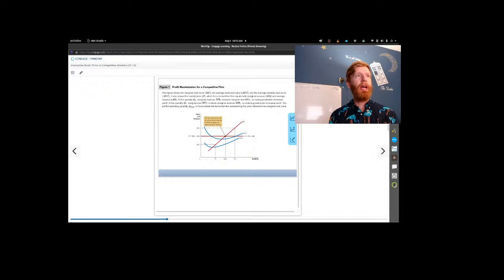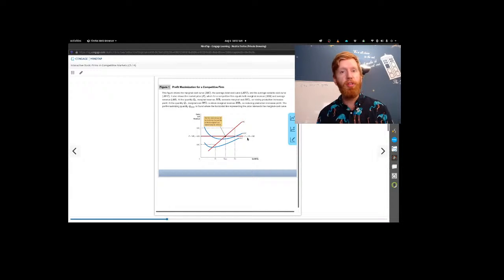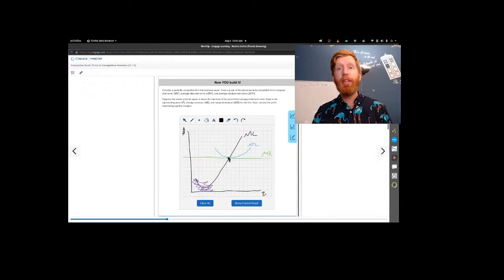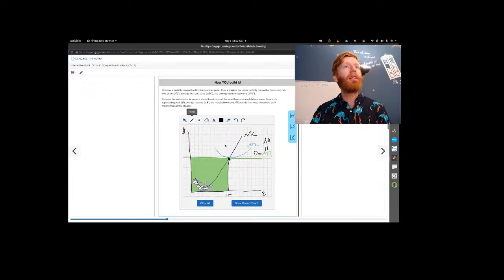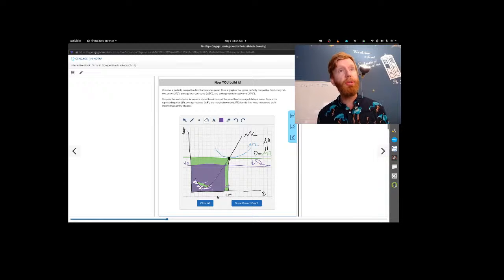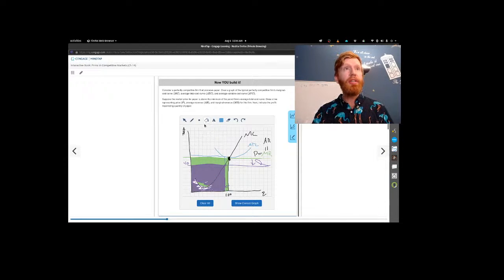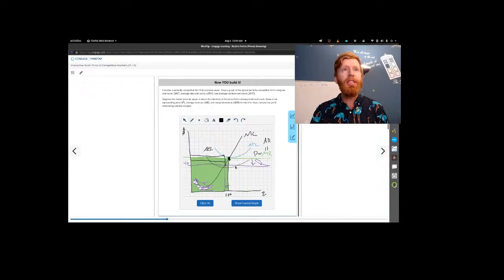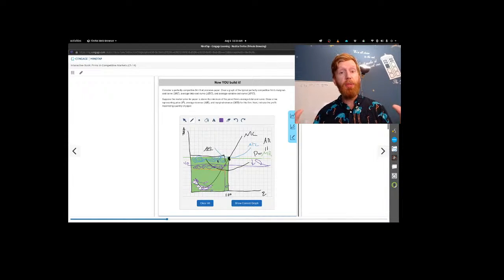Chapter 14 (perfect competition) profit maximization graphs